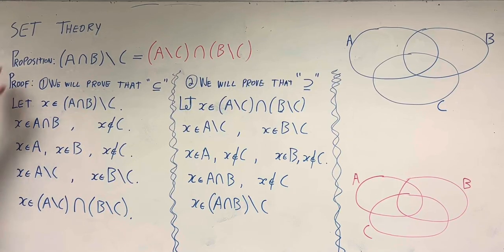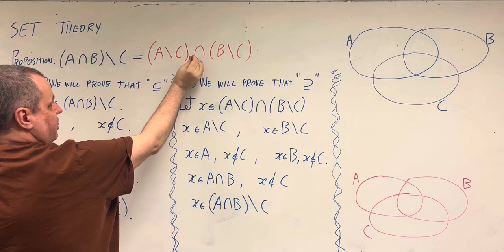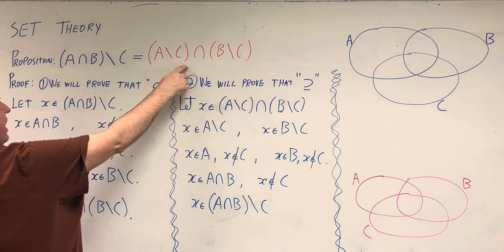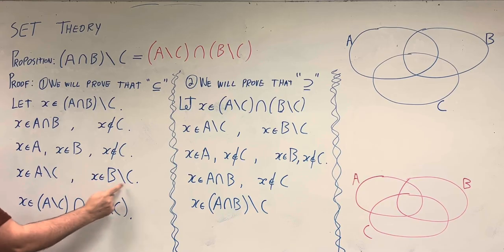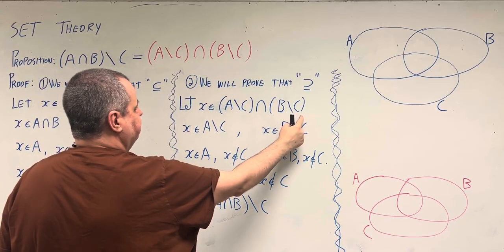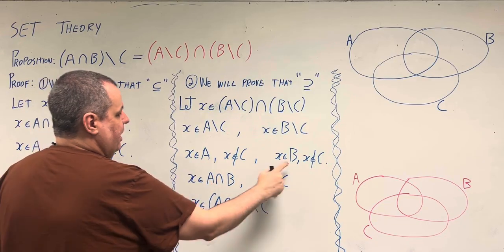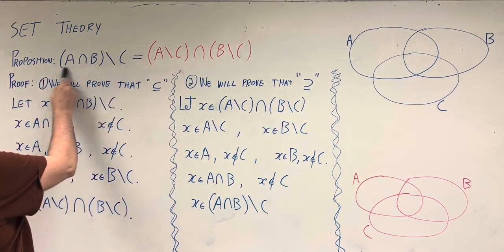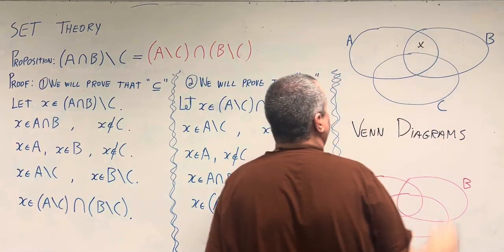Set Theory: Intersection & Difference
We prove that if we take the intersection of two sets A and B first, and then we remove the elements of set C, we will find the same set as if we remove the elements of C from sets A and B first, and then consider the intersection of the results.